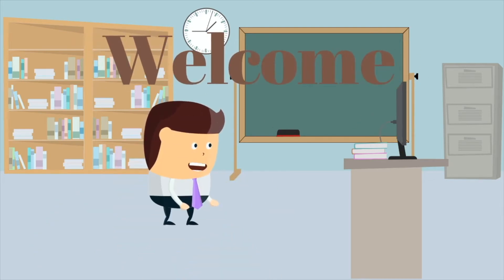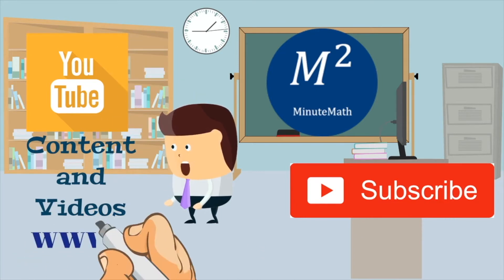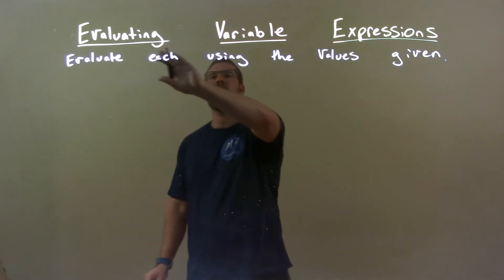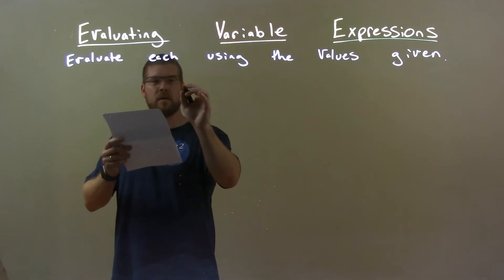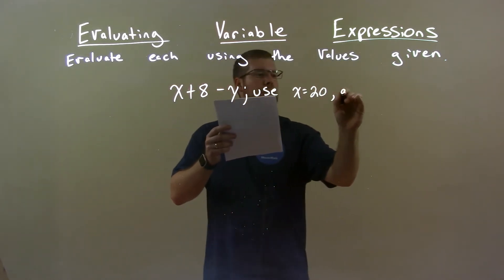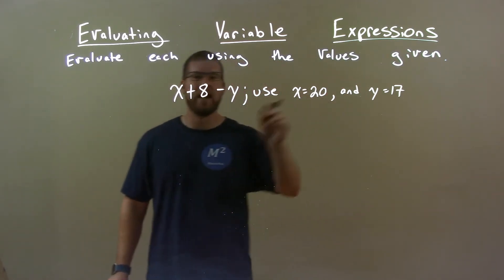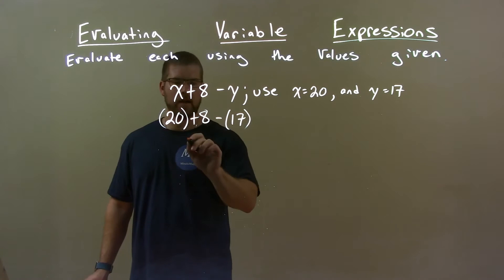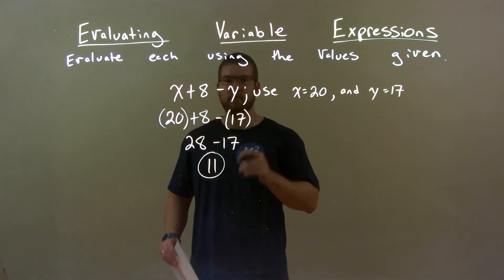Evaluate x+8-y; use x=20 and y=17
In this math video lesson I evaluate the expression x+8-y using the given values of x=20 and y=17.